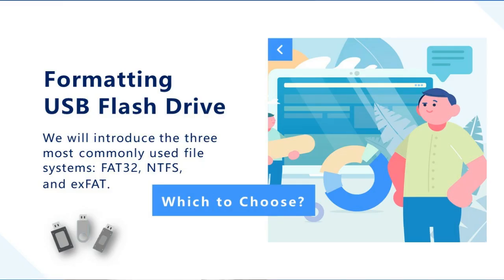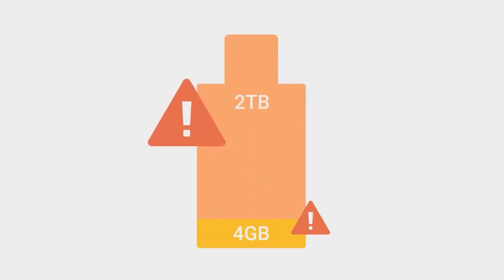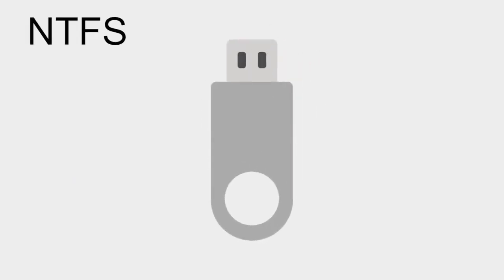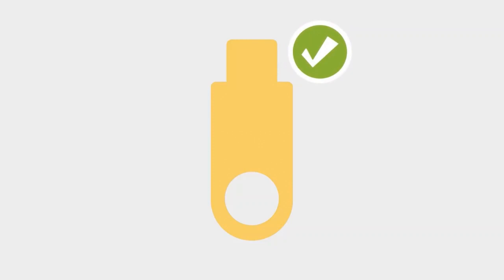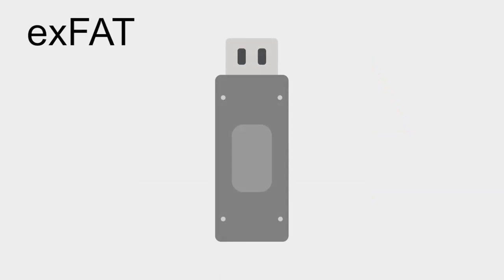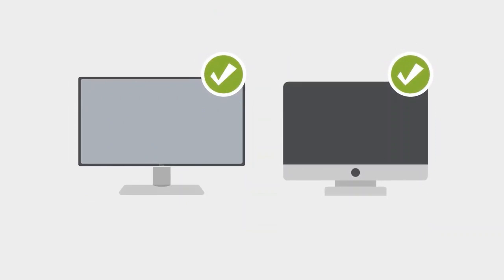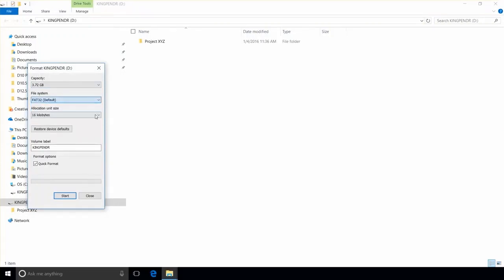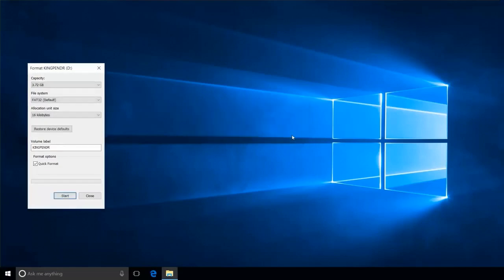Formatting a USB Flash Drive on Windows 10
When formatting a USB flash drive in Microsoft Windows, there are different file systems to choose from. FAT32, NTFS, and exFAT, which to choose? This tutorial will introduce the three most commonly used file systems: FAT32, NTFS, and exFAT.

FAT32 is an older file system that is not as efficient as NTFS but provides greater compatibility. The biggest drawback is its size limit. Each file can only reach 4 GB. The total limit capacity of the drive is 2 TB. It is also compatible with writing and reading on Windows or Linux or even Mac computers.

NTFS is a Microsoft format, it is the most modern file system for all versions of Windows. It can also be read on the Mac, but writing on it is not all that possible.

More devices and operating systems support exFAT instead of NTFS.

exFAT is generally suitable for flash drives and read and write operations on Windows and Macs. If you plan on using an external drive with both Macs and PCs, you should format the disk with the exFAT file system instead.